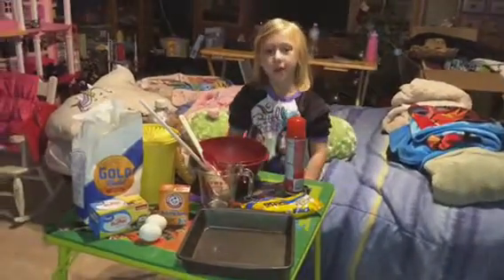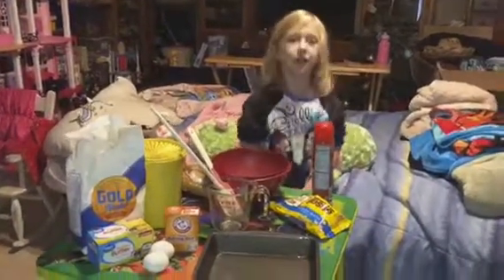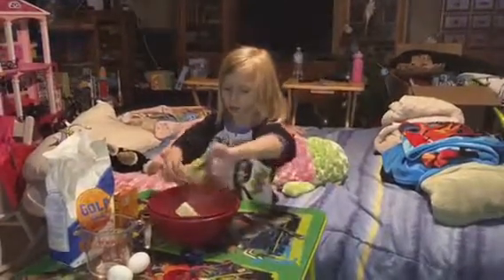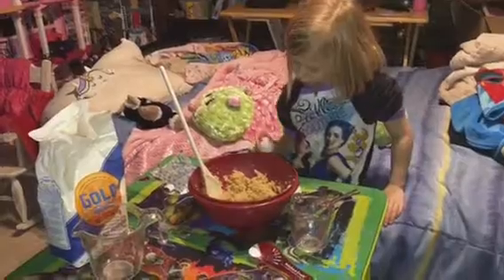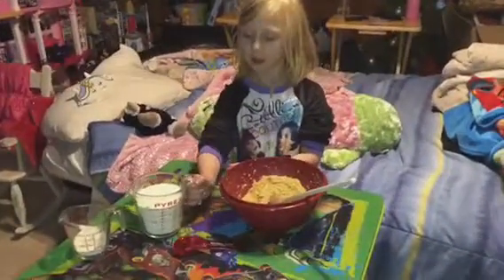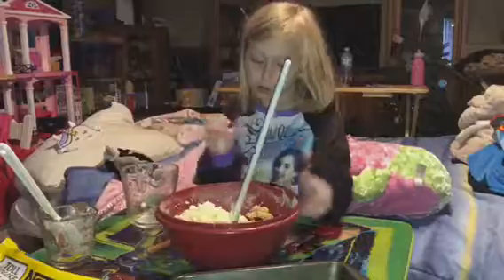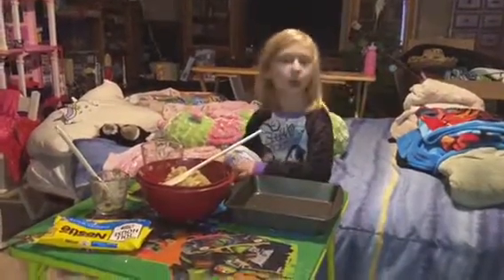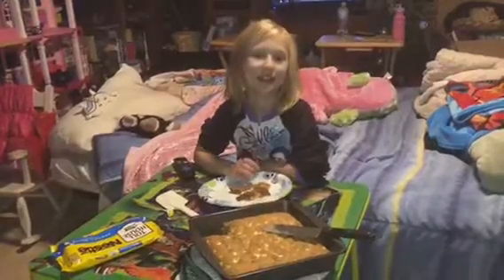Blonde Brownies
Reagan’s Make and Bake - Blondie Brownies